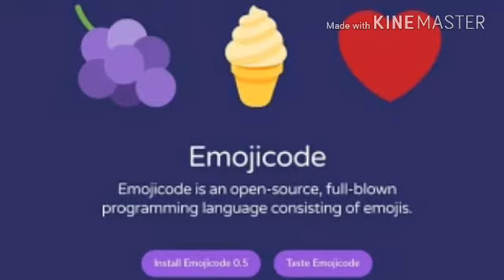EmojiCode the new way of coding through Emojis